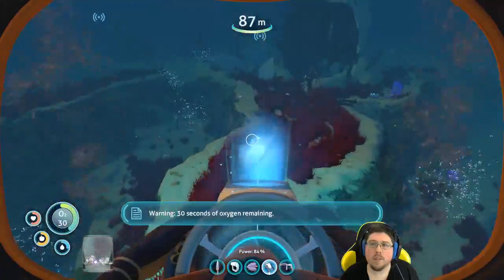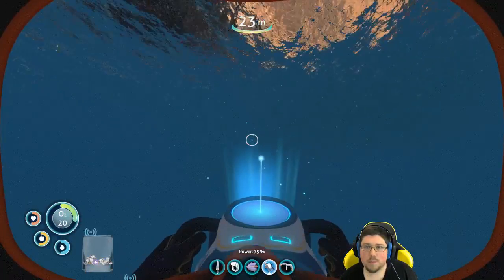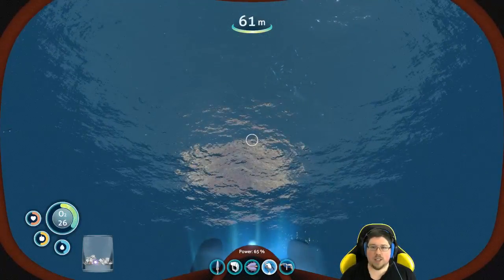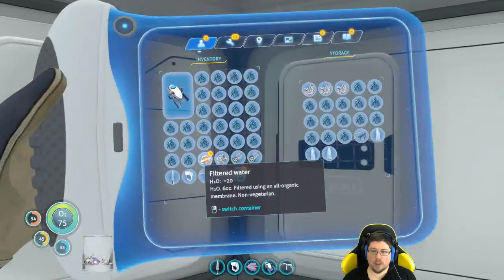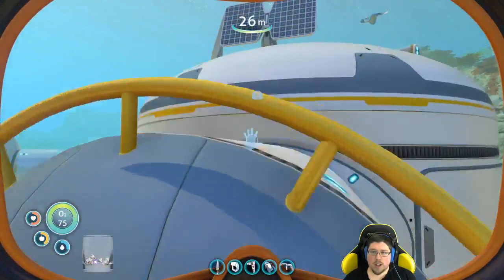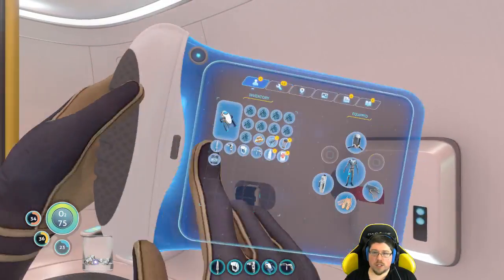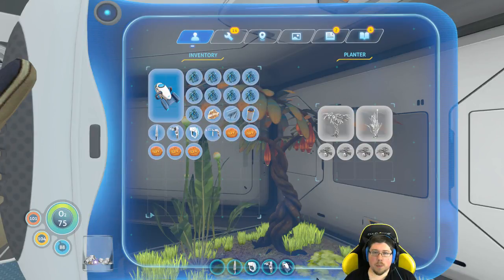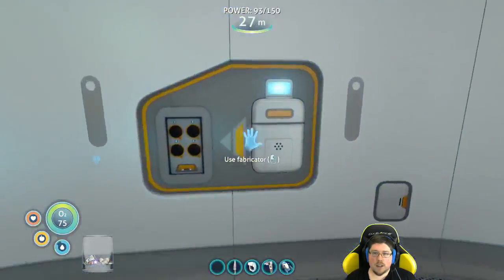Subnautica - Full Playthrough (Part 10)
From start to finish, the entire Subnautica story. No dying allowed!